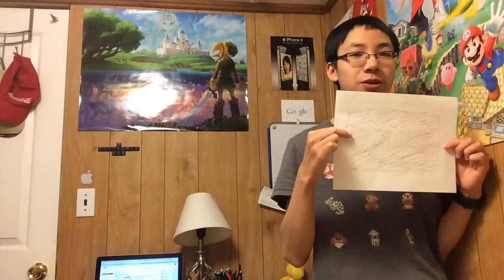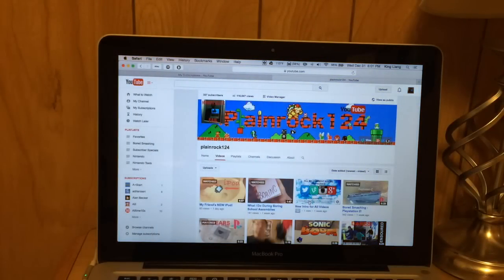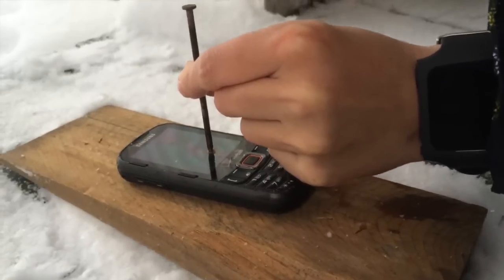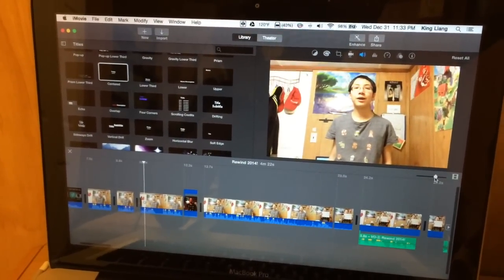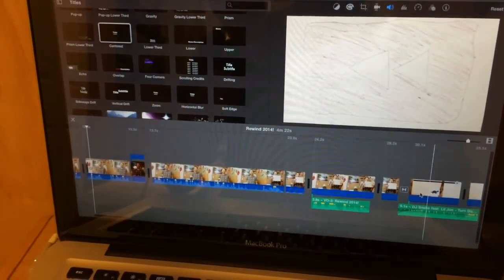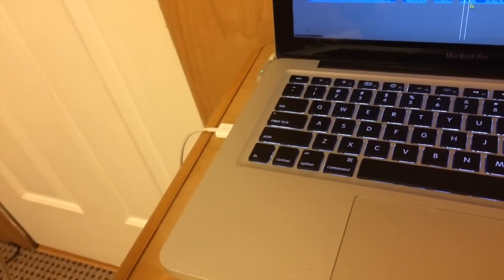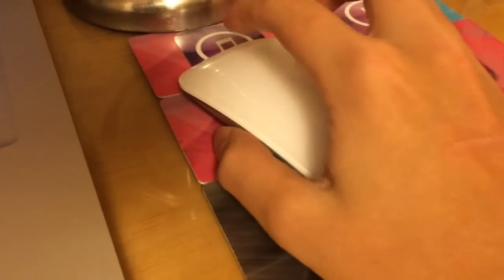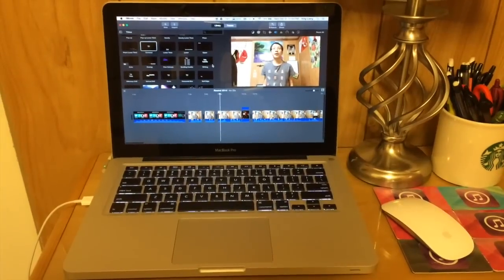Rewind 2014!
A montage of all my videos from 2014! PROTIP: Watch after the outro for behind-the-scenes!